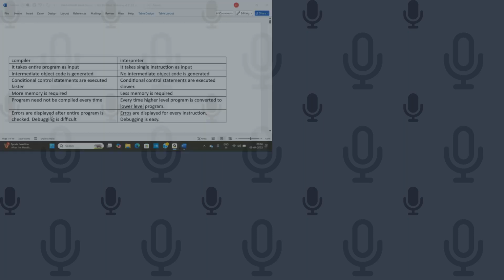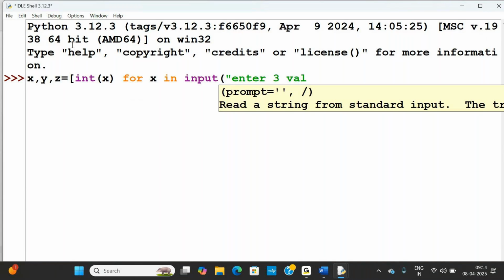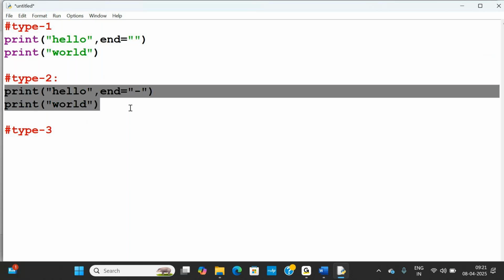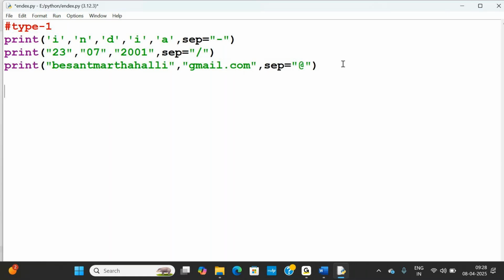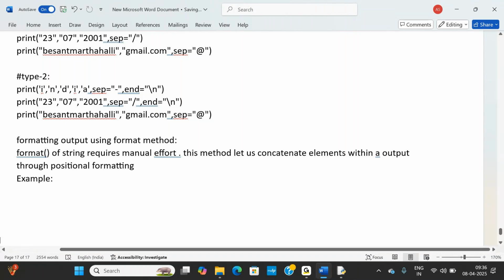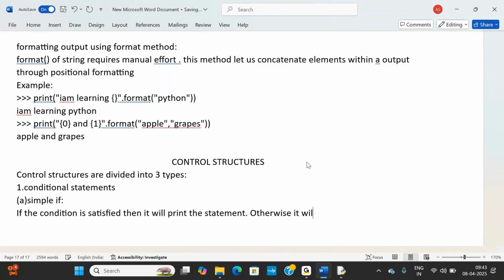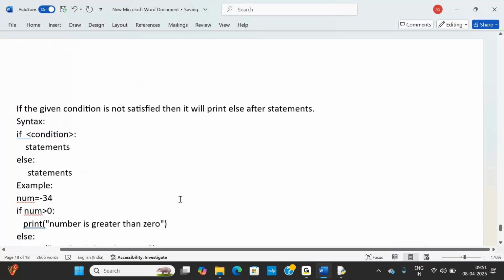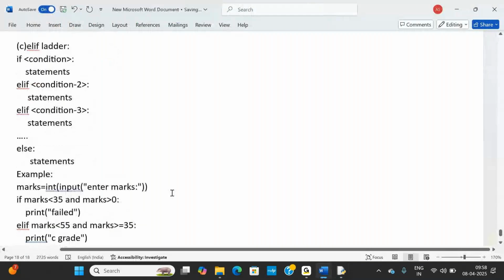Day 7 – Input in Python & List Comprehension Explained in Hindi | Python for Beginners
📍 **Day 7 – Learn Input Function & List Comprehension in Python (Hindi Explanation)**

इस वीडियो में आपने सीखा:
🔹 Python में user input कैसे लेते हैं?
🔹 Input को int, float, list में कैसे convert करें?
🔹 List Comprehension क्या होता है और इसका Use कैसे करें?
🔹 Traditional loop vs list comprehension – कौन बेहतर है?

🎓 ये क्लास खास तौर पर beginners के लिए है, जहाँ हर concept को आसान हिंदी में बताया गया है। कोई coding background नहीं है? कोई बात नहीं – ये course आपके लिए ही है!

👨‍🏫 **Instructor:** Vikas (@reasoning_ques)
🎯 **Playlist:** Python in Hindi for Beginners